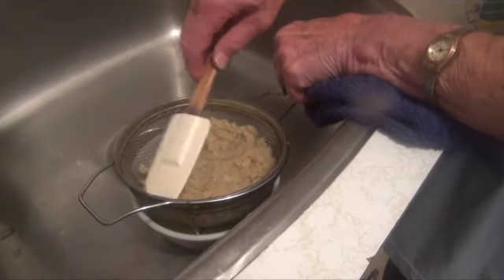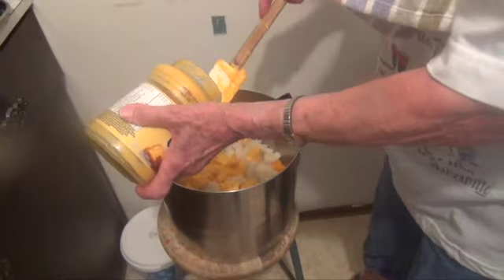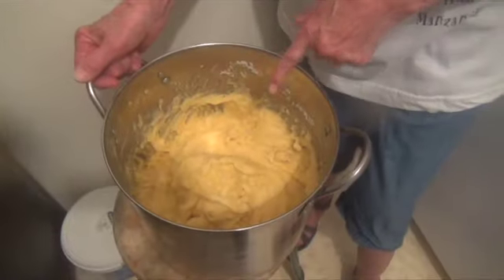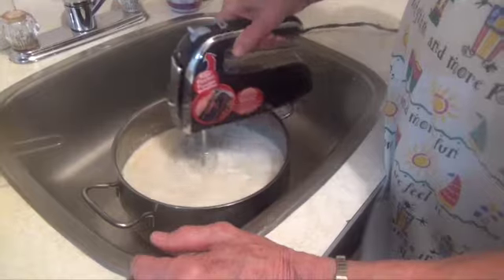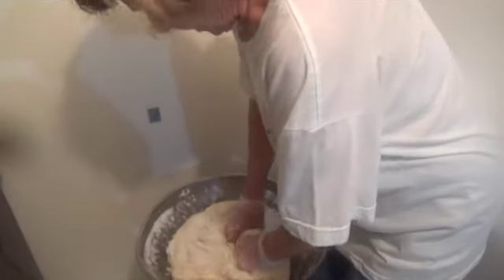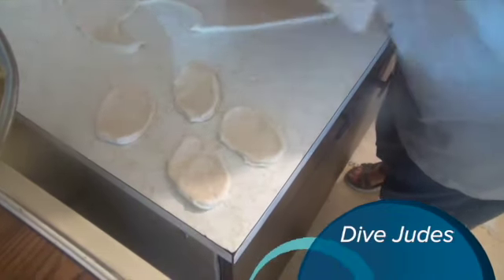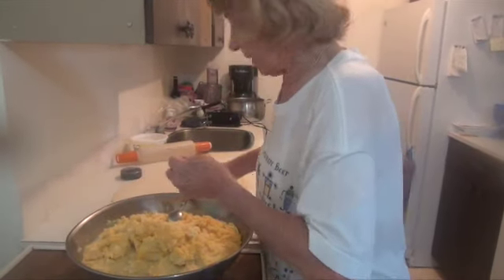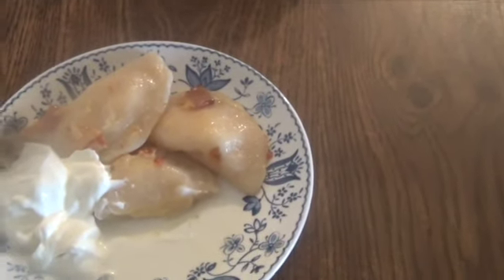My Ukrainian friend Ollie’s Perogies Recipe